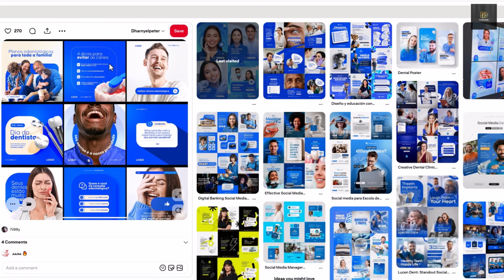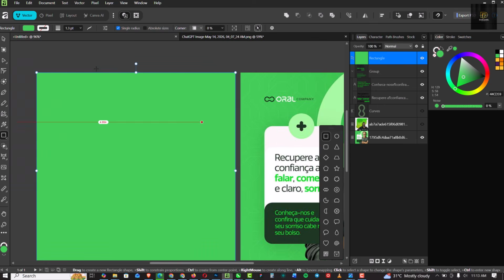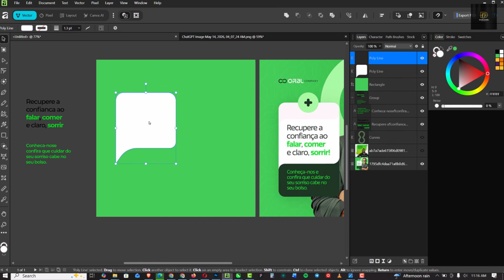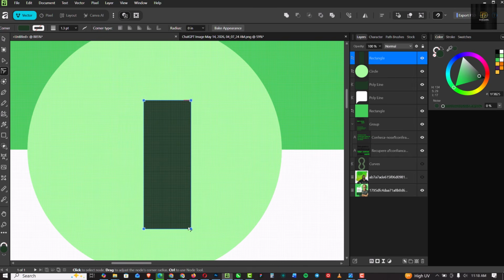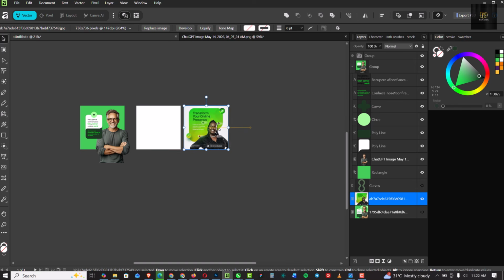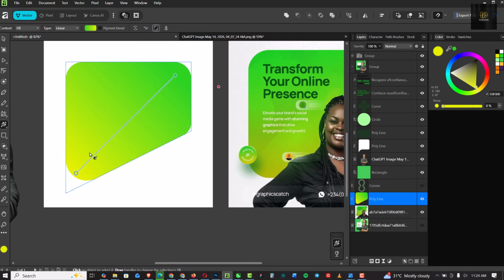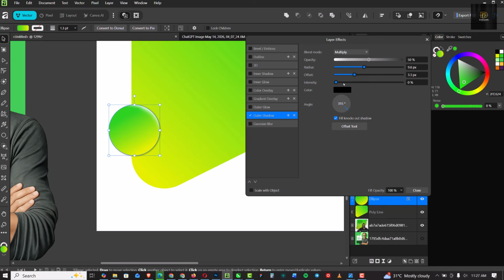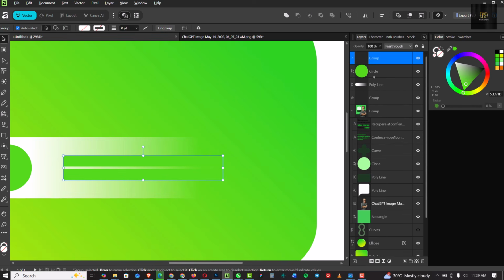CREATE PRO SOCIAL MEDIA FLYER | MASTERING SHAPES